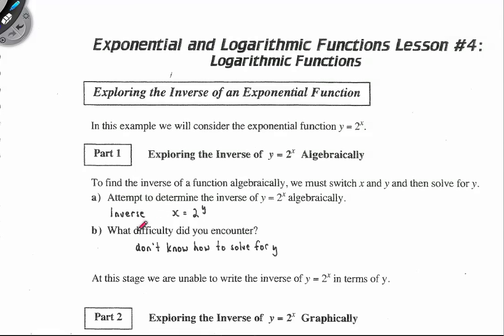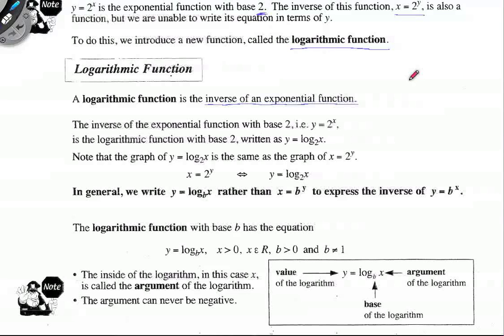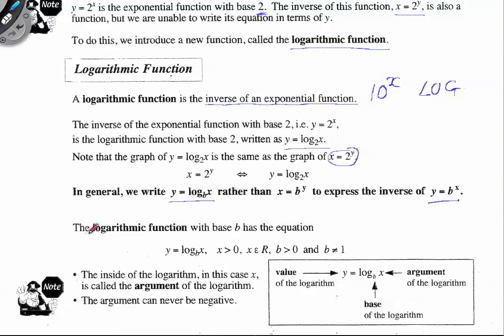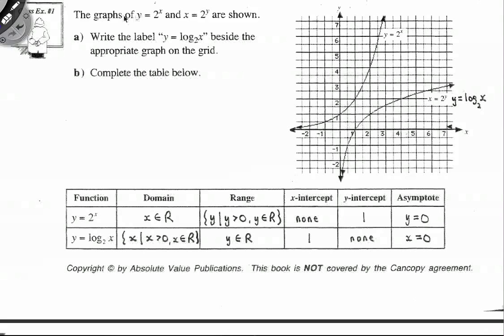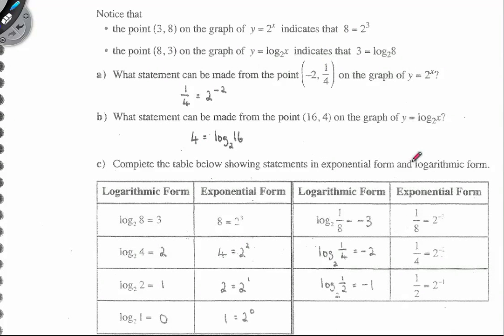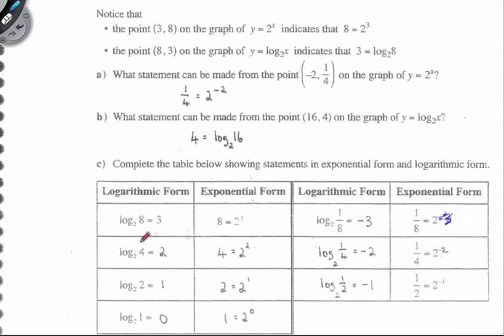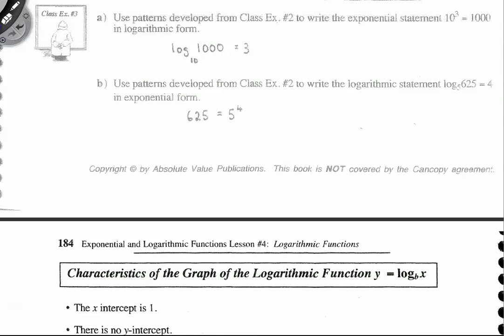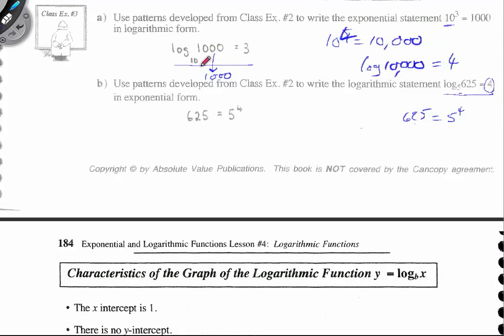Math 12 Unit 3 Lesson 4 Pt1